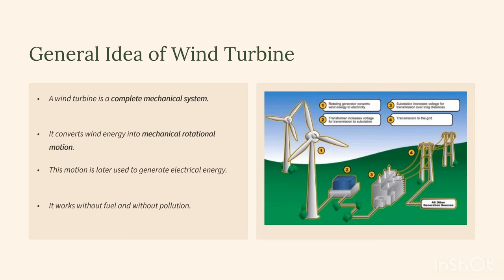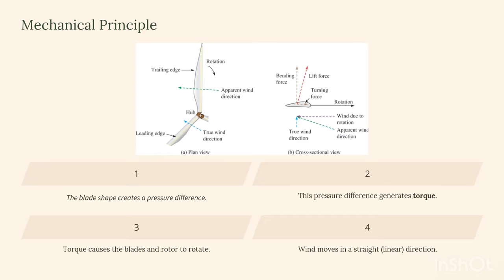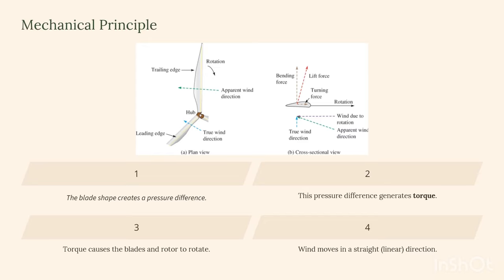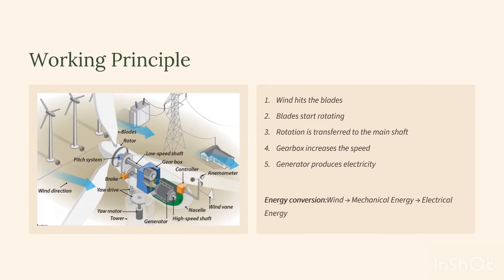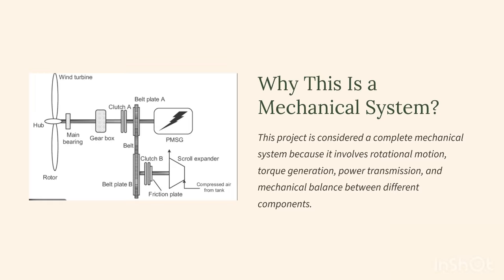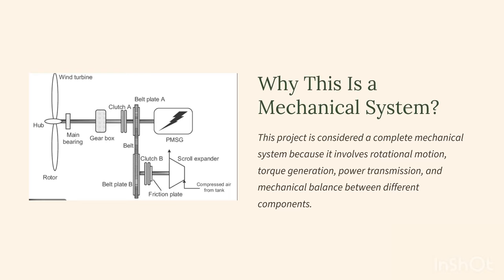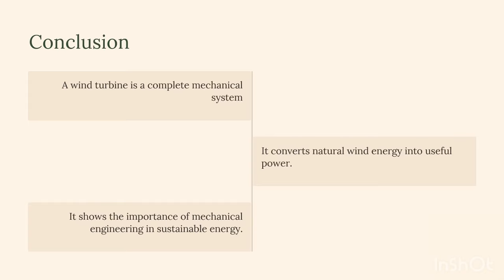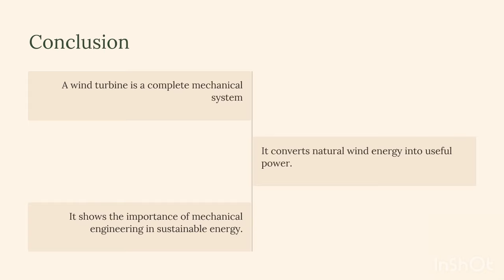How Wind Turbines Really Work: The Engineering Secret Behind Blades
Uncover the engineering secrets behind the world’s most renowned clean energy giants! How do simple wind currents transform into electricity for thousands of homes? In this in-depth engineering analysis, we take apart a modern wind turbine—from its massive blades to its hidden gearbox—to reveal the mechanical and electrical principles that make it all possible.

Whether you’re an engineering student, a renewable energy enthusiast, or simply curious about the technology shaping our future, this video will give you a comprehensive, step-by-step understanding.

Video sections (Jump to Any Section):
0:00 - wind turbines definition.
1:00 – General idea
1:51- The Core Mechanical Principle
2:42 – MAIN COMPONENTS
3:30 – The Working Principle: Step-by-Step Energy Conversion
5:22 – Benefits of wind turbine
6:00 –  Engineering important
9:30 – Conclusions